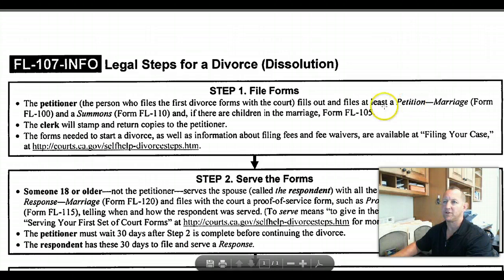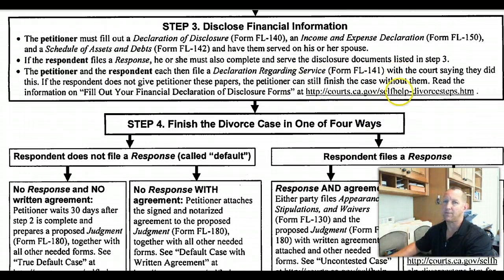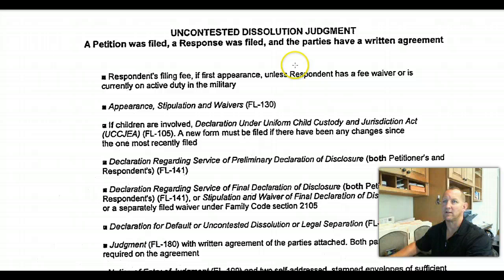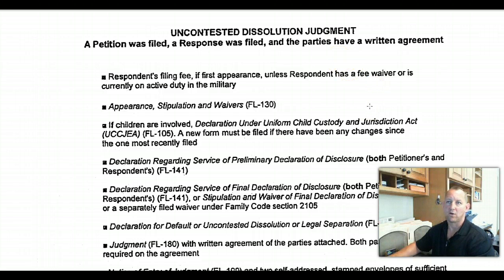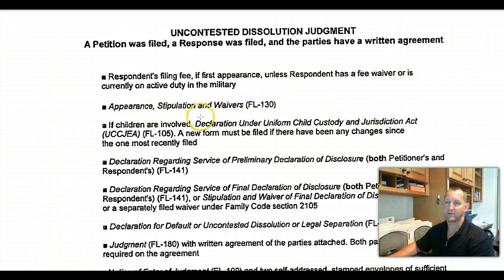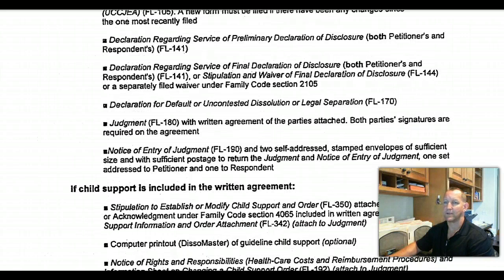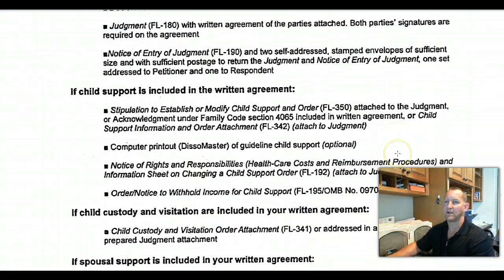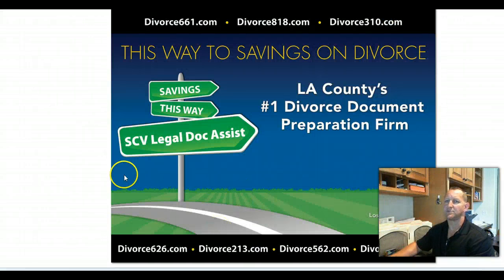How To Prepare Uncontested Divorce Judgment | Santa Clarita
There are different ways to prepare the divorce judment forms and it really depends on what forms were filed prior.

An uncontested divorce judgment occurs when the other party filed a response and you both ener into a written agreement.